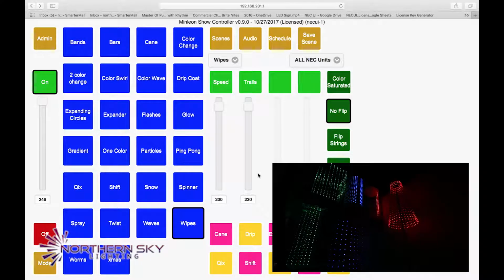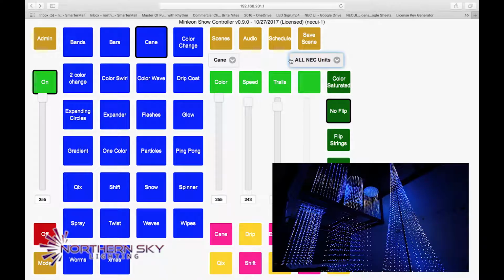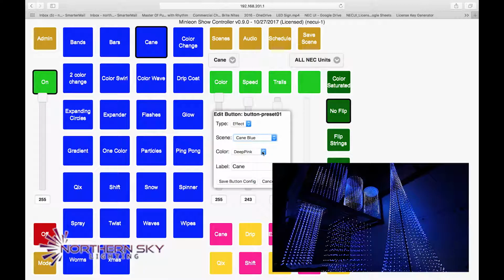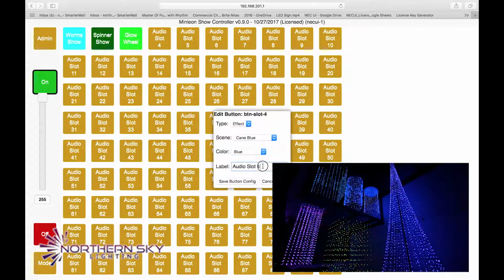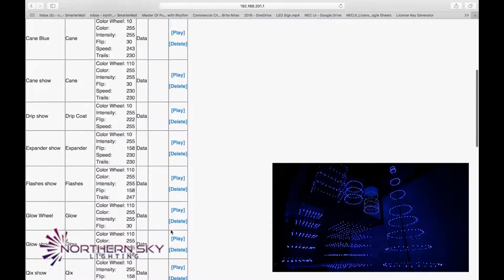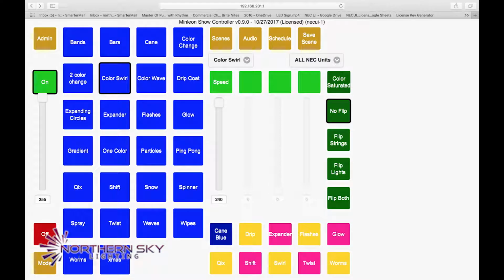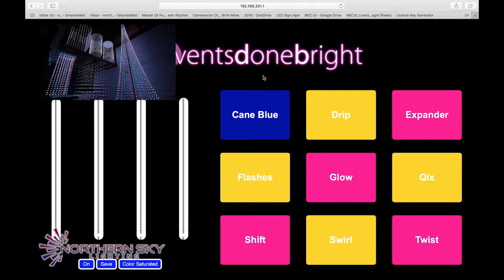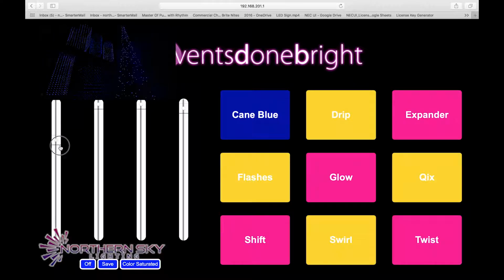NSL Show Controller - Scenes